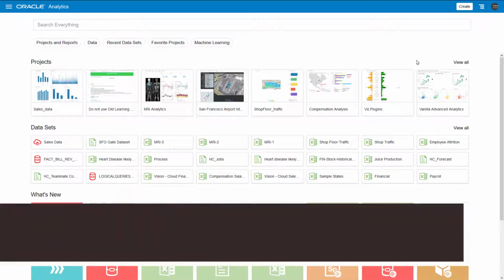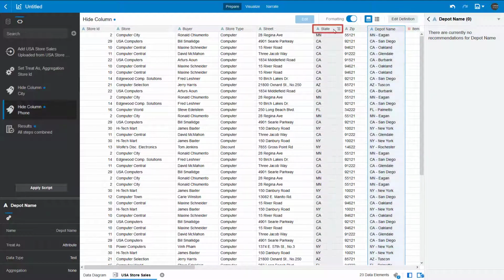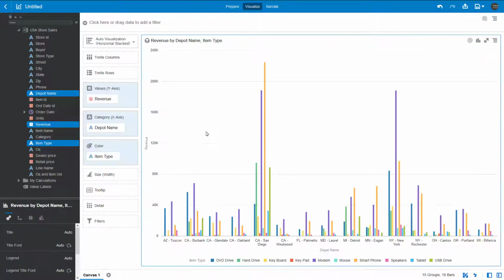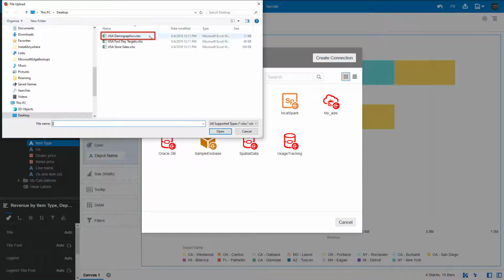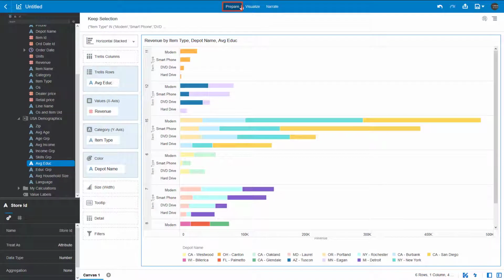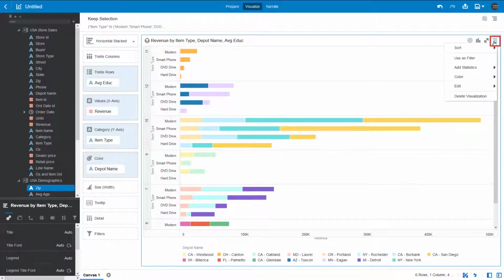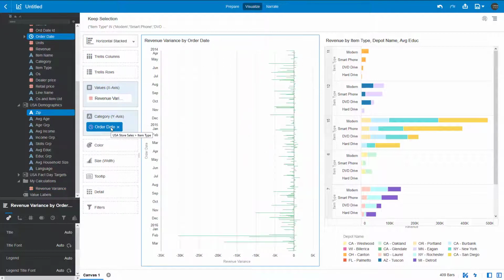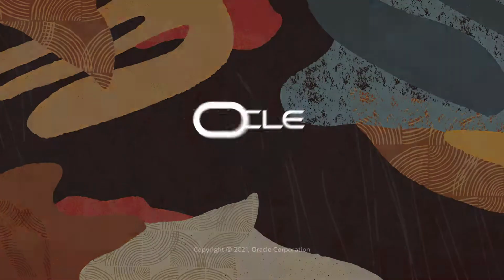Blend Data in Oracle Analytics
Create a new project, add and blend two new data sources, copy the visualization, sort the data, create a marquee selection, keep data elements within a marquee selection, swap data elements, add new elements, add a calculation, and save the project.